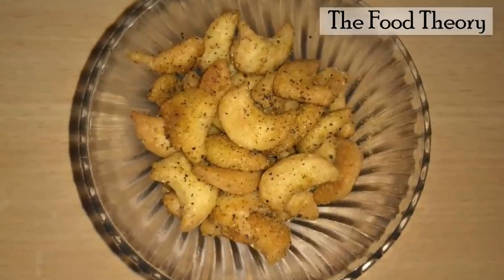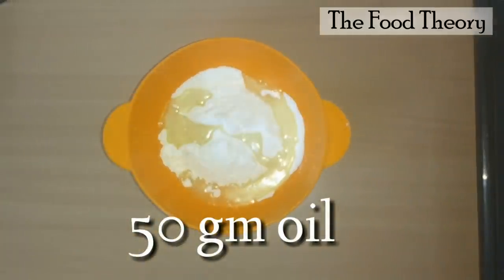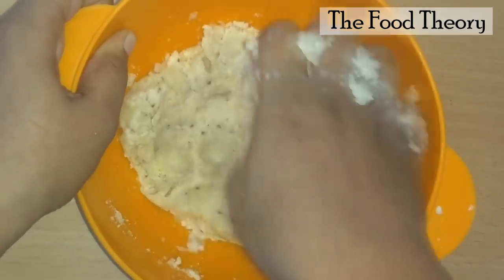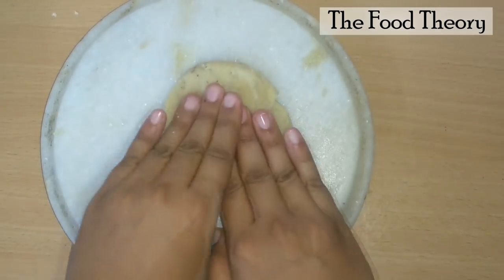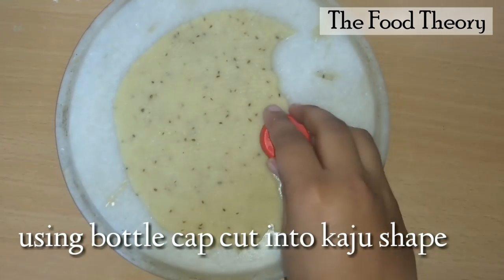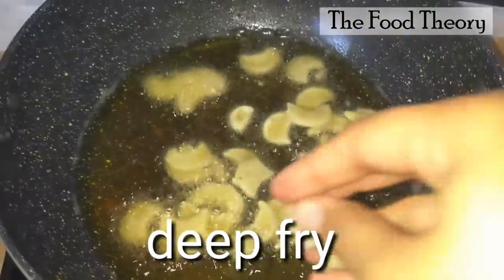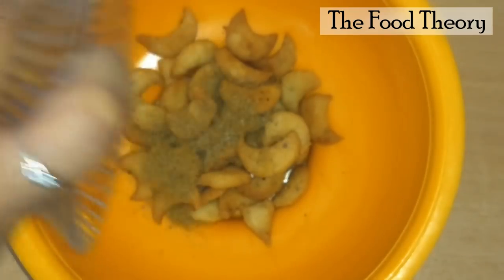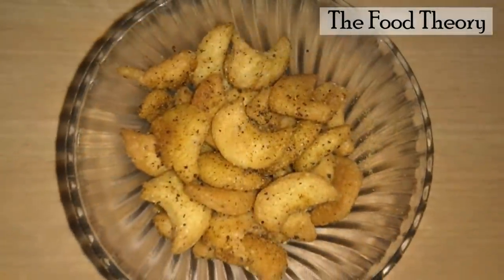Kaju Masala Mathri | Kaju Namakpare (English) - Diwali Special Recipe